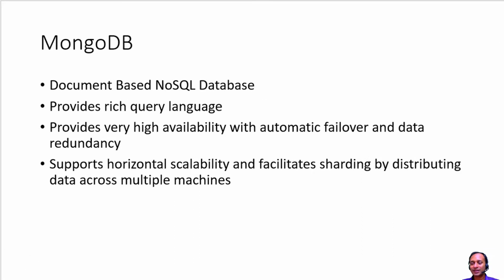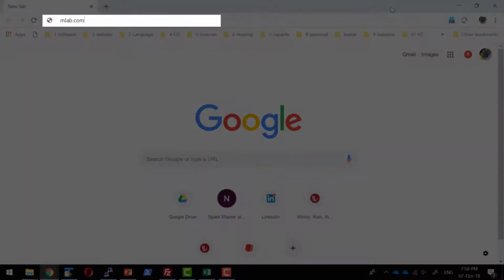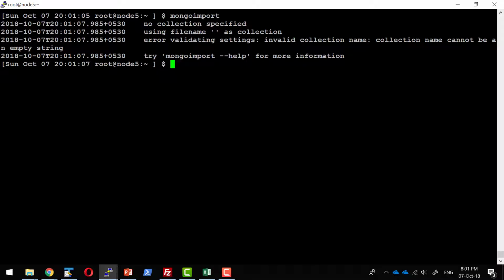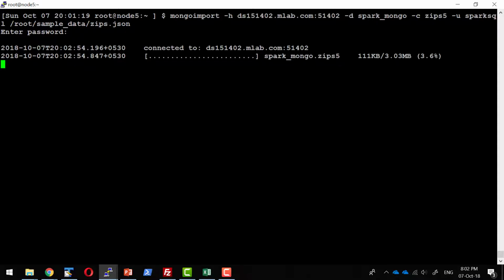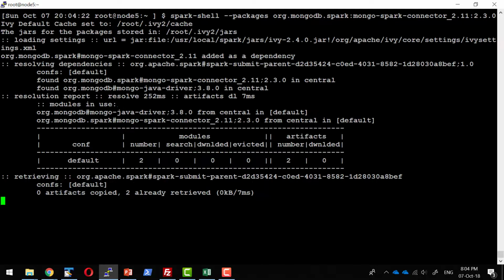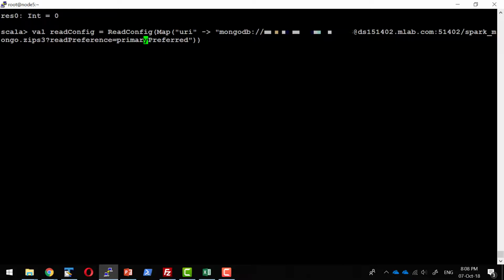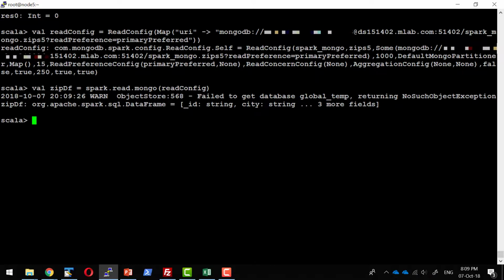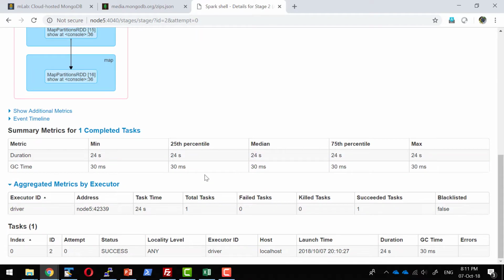Apache Spark SQL Datasource mongoDB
Understand MongoDB

Setup mongoDB with mlab

Import data into mongoDB

Start spark shell with mongoDB connector

Read data from mongoDB